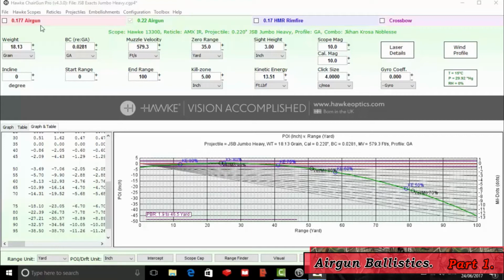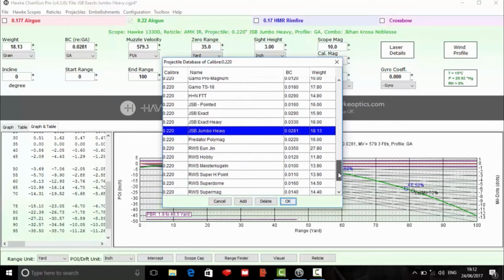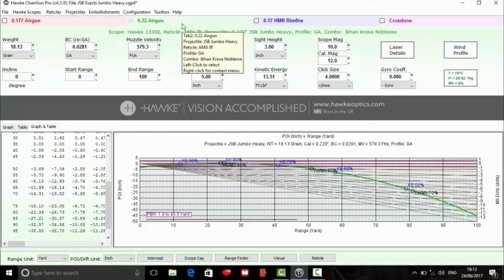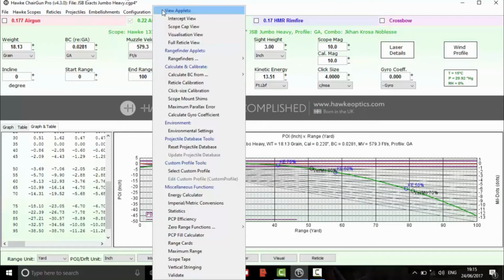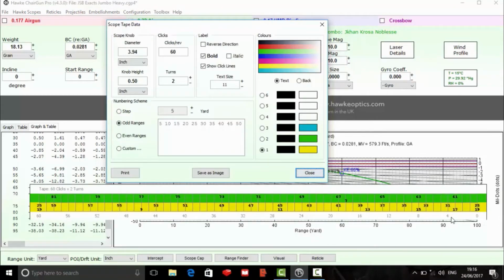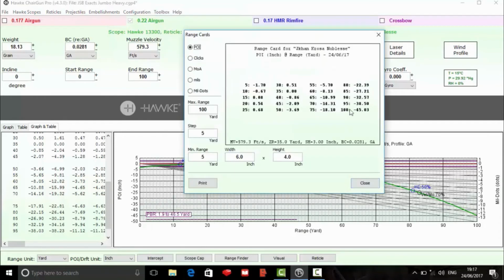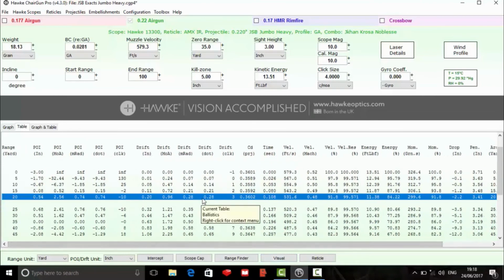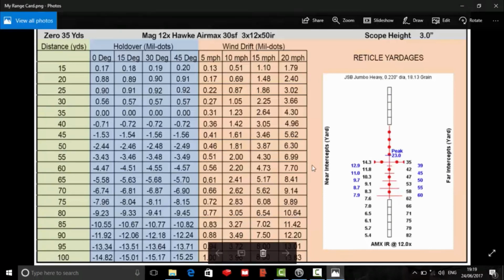Airgun Balistics Series (Part 1 ov 4) Part 1, Chairgun How To Setup For Success.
Airgun Balistics - A 4 Part series. Starting with Part 1 Chairgun and how to setup for success, Part 2 Selecting Pellet, BC Poi and crony at range, Part 3 Field Testing Range Cards and scope cap. Part 4 Field Testing Turret Tapes. Review new items I have purchased run the products through there paces and do an in depth video on what I thought of the product, and share my opinions on the items I have bought and tested. Also how to make myself a better air gunner by learning from my videos the mistakes i may of made, and see by the ballistics, how i could off made a better shot. Also talking on the equipment I use out in the field and the good points and the bad.